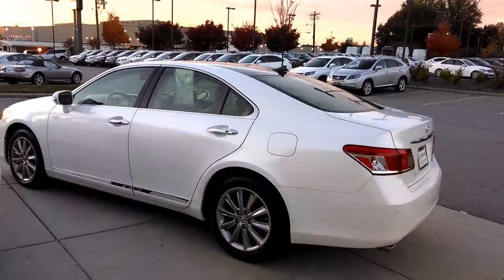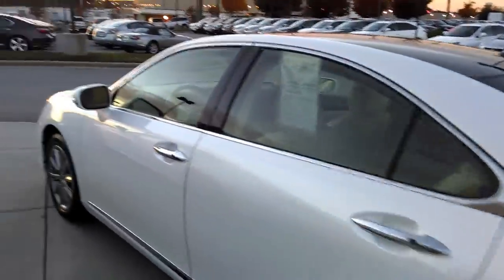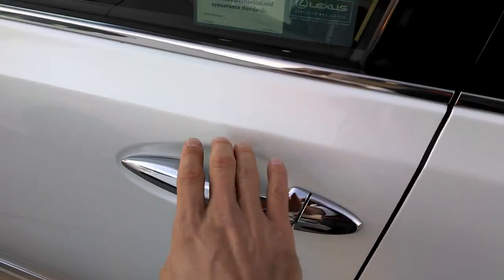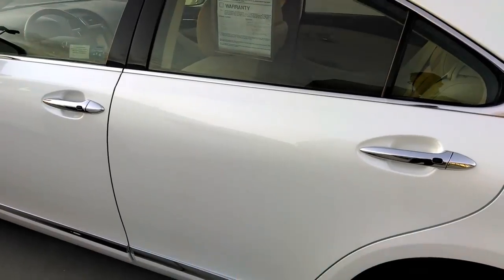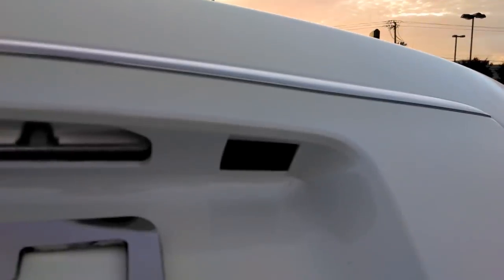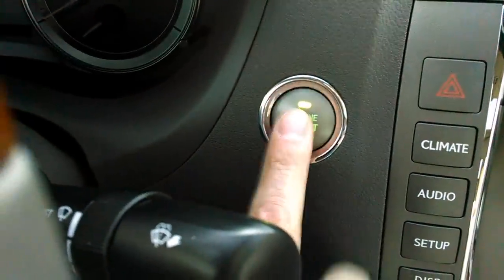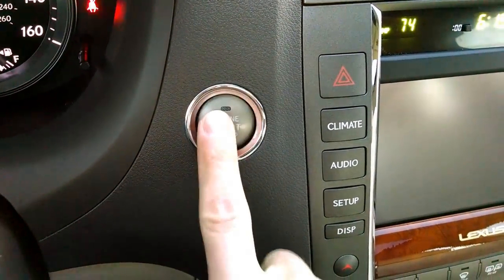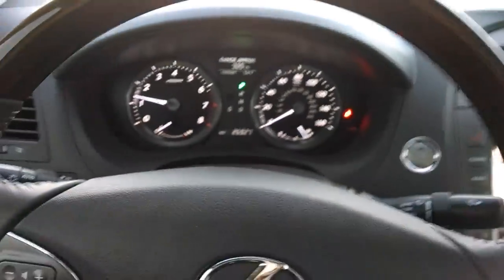Lexus ES 350 Smart Key How To DIY Learning Tutorial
This clip will teach you how to use the Smart Access keyless system on the 2012 Lexus ES350